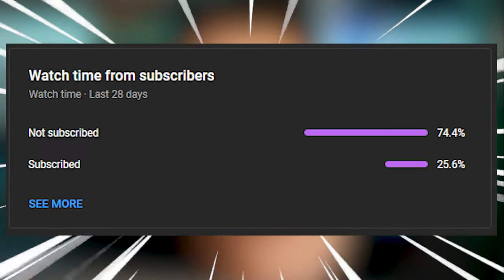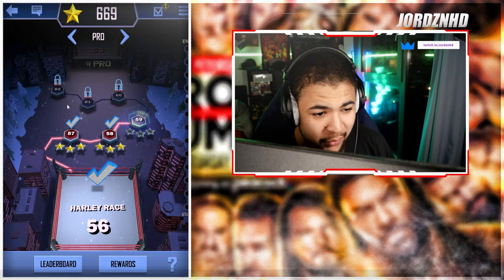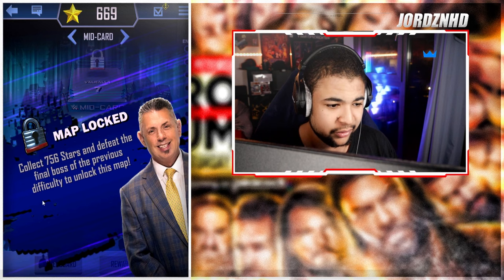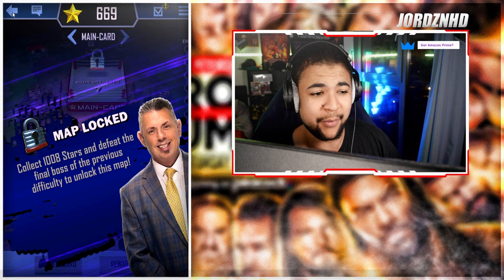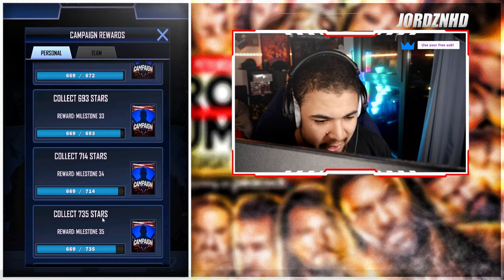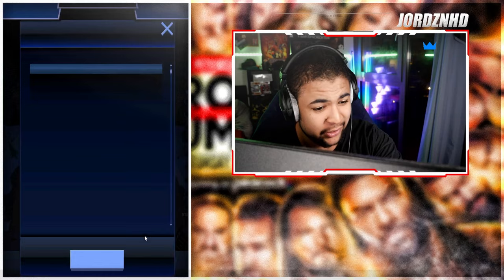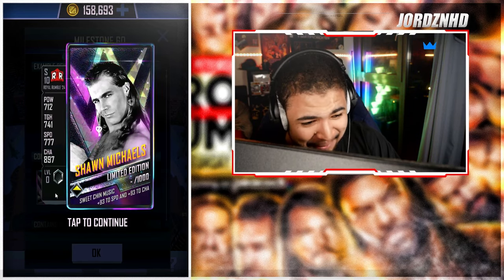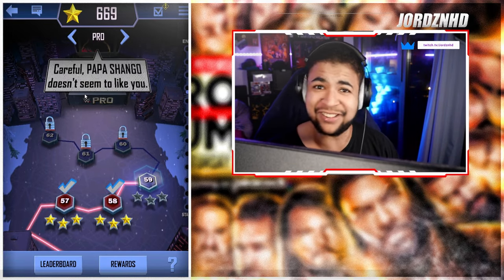HUGE CAMPAIGN MODE UPDATE IN WWE SUPERCARD!